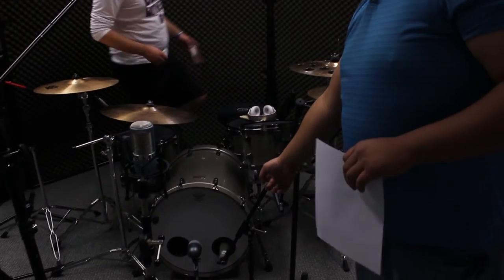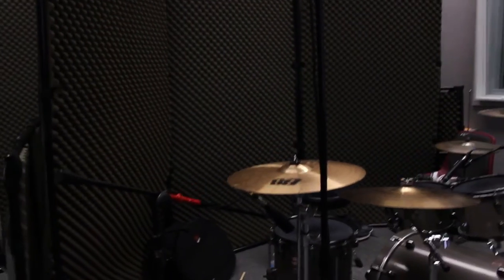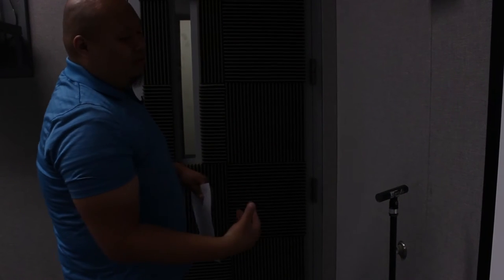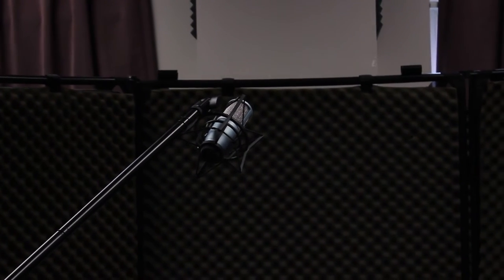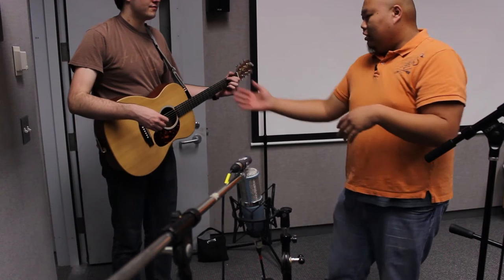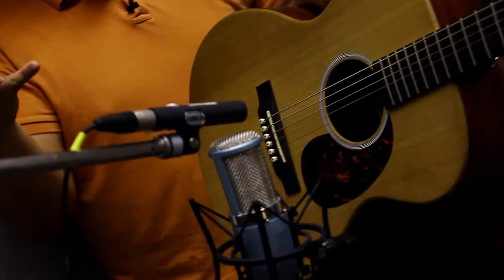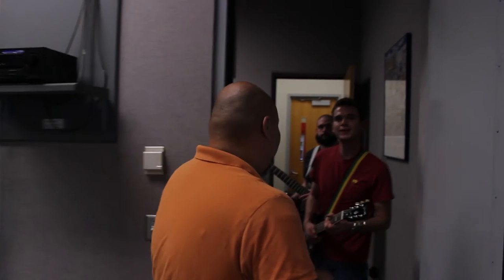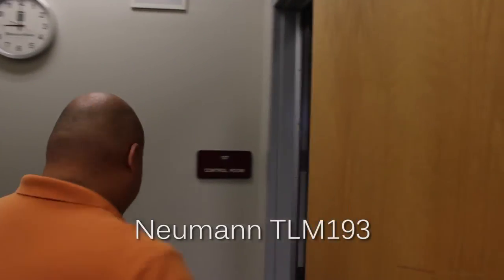LIAR - Recording Session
In this video I show my mic placement for drums, acoustic guitar, electric guitar, and bass guitar.

The vocalist was recorded separately.

Mixing board used is Yamaha DM2000VCM going to Pro Tools HD 11.  No outboard gear used.

All mics used:
Drums:
1x Electrovoice RE20
1x Shure Beta 52
1x Shure SM57
4x Sennheiser MD421
2x AKG414
2x Neumann KM184
1x AKG420
1x AKG220

Accoustic Guitar:
AKG420
Neumann KM184

Electric Guitar:
AKG D112
Nuemann TLM193

Bass Guitar:
Shure Beta87a
Electrovoice RE20